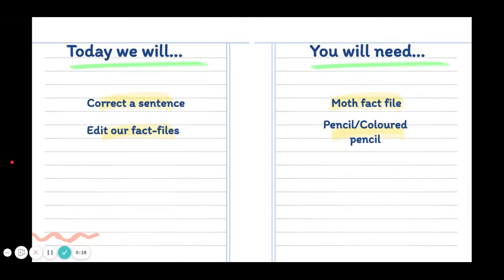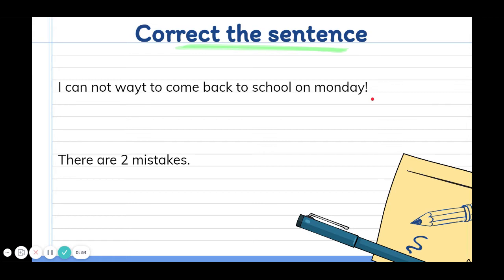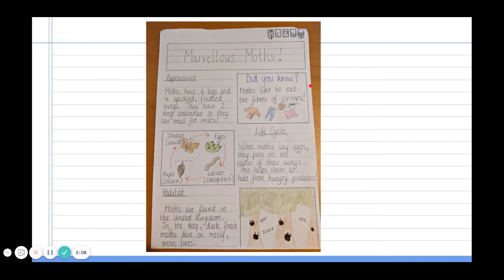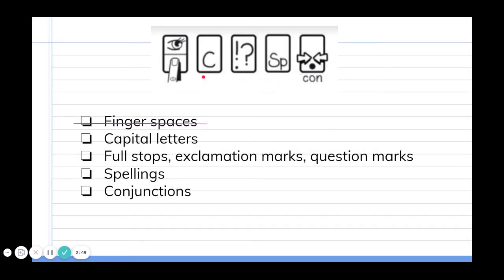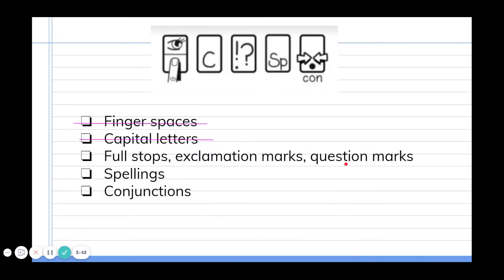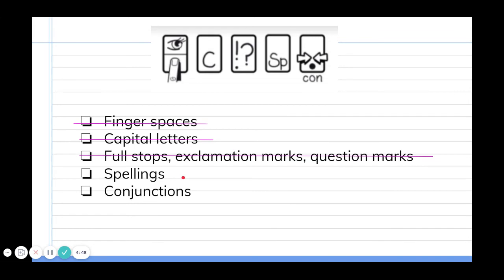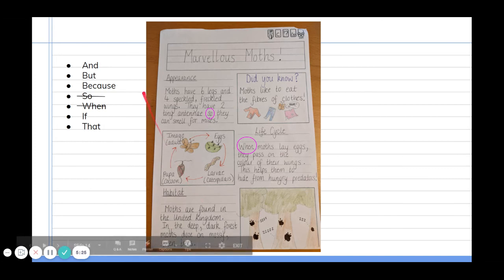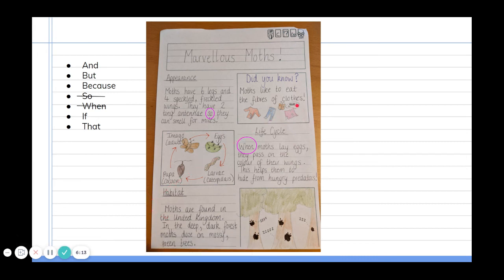English - editing our fact files